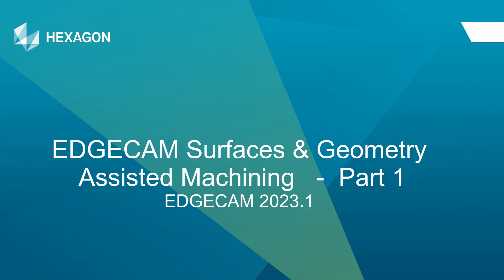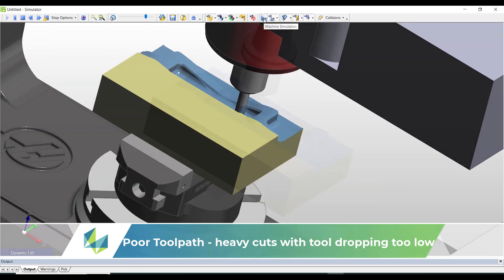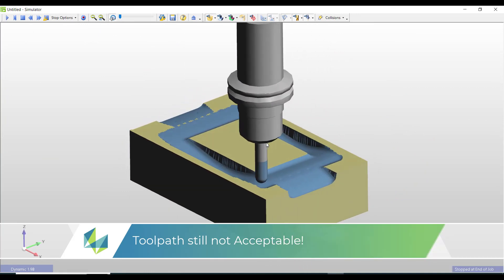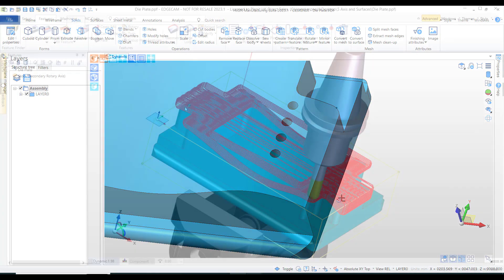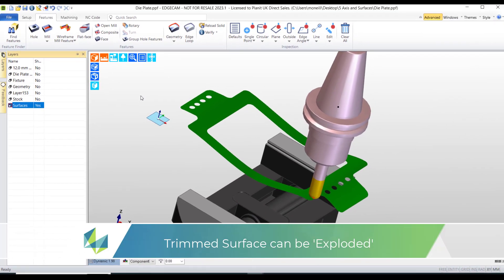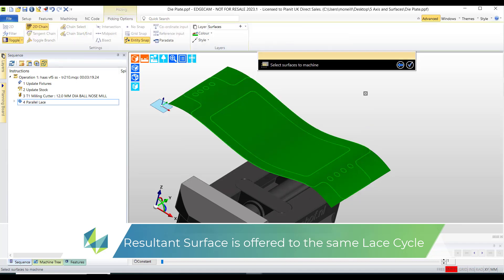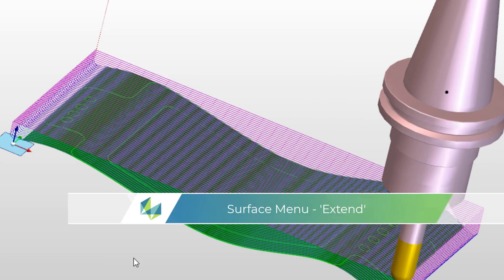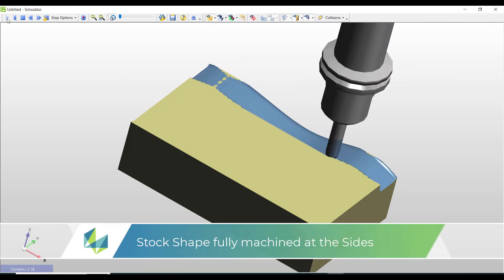EDGECAM Tech Tip – Surfaces and Geometry Assisted Machining, Part 1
Learn how to use Surface Geometry to enable a cleaner toolpath and increase toolpath control during manufacturing